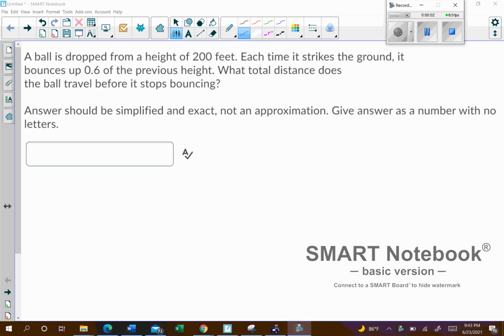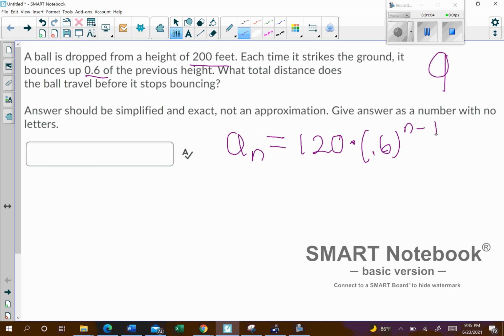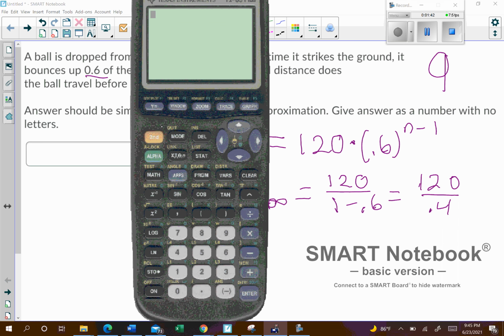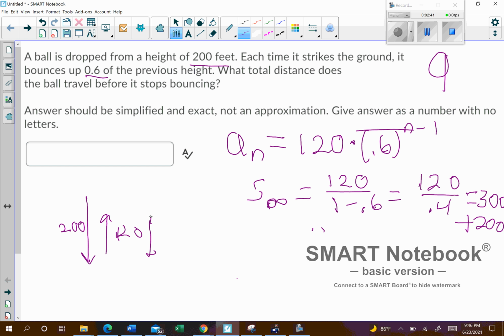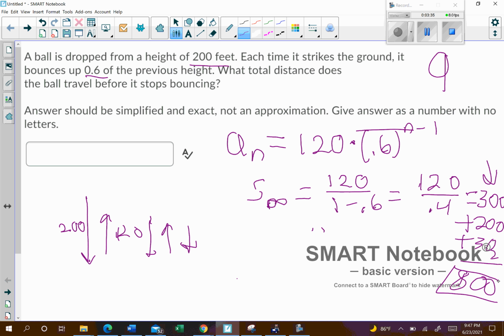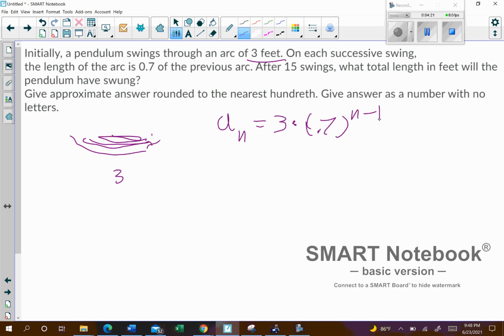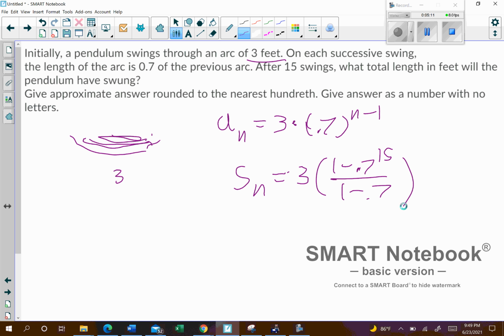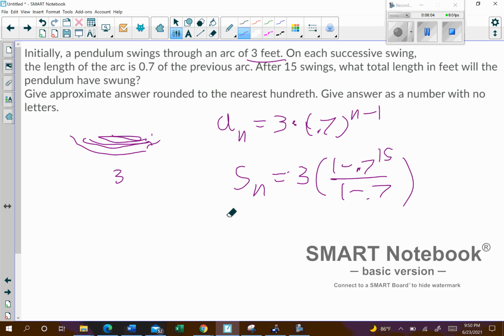2412 Geo Seq Q 9 and 10